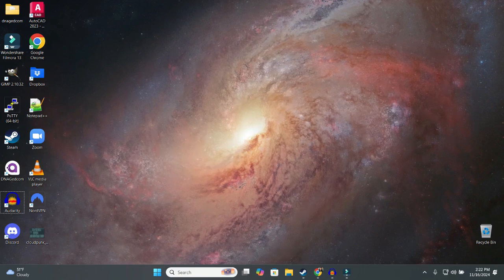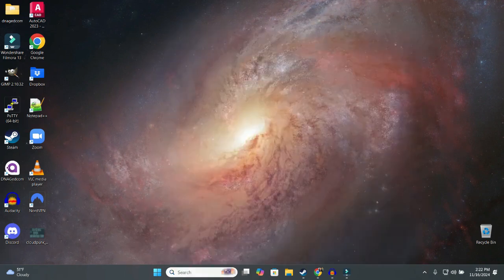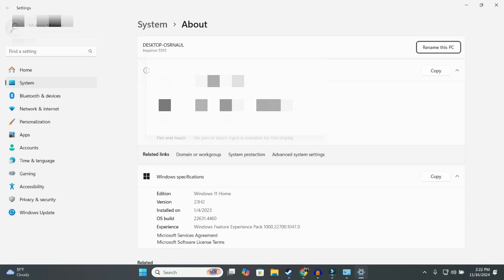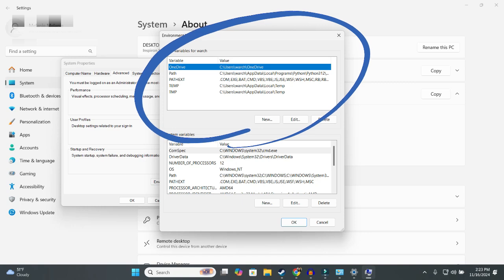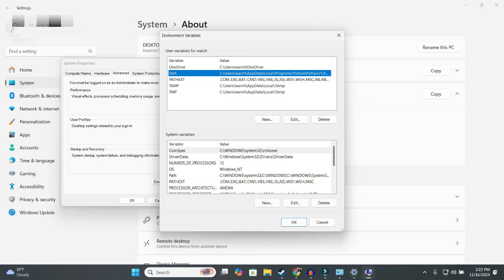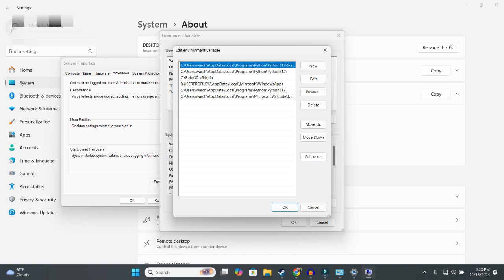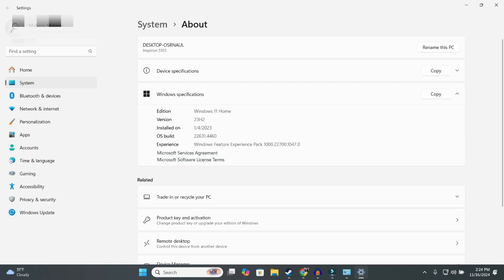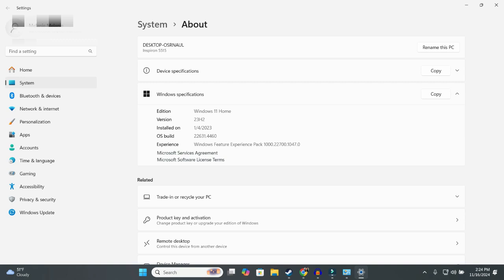Set the PATH environment variable in Windows 11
Do you need to set the PATH environment variable in Windows 11? This step-by-step guide will show you exactly how to edit, add, and manage environment variables to customize your system for optimal performance.

By the end of this tutorial, you'll know how to navigate Advanced System Settings, update the PATH variable, and ensure your system recognizes important executable files.

📌 Timestamps:
0:00 Introduction & Navigating Control Panel
0:30 Accessing Advanced System Settings
0:44 Opening Environment Variables
1:03 Editing the PATH User Variable
1:25 Adding a New Variable to PATH
1:40 Saving Changes

🔹 Why Set the PATH Variable?

Enables command-line tools and software to run smoothly
Helps with programming environments like Python, Java, and Node.js
Fixes common "command not recognized" errors